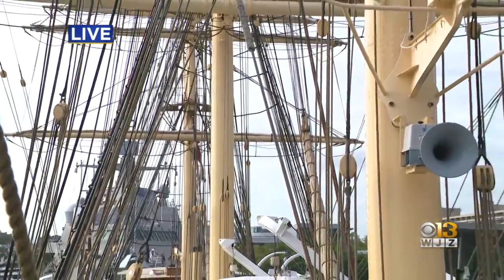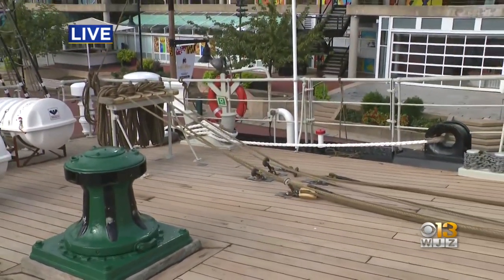Where's Marty? Learning about the history of the Danish vessel the Danmark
The Danmark was used as a training ship for U.S. Navy cadets during WWII